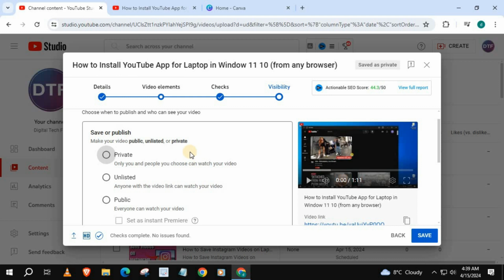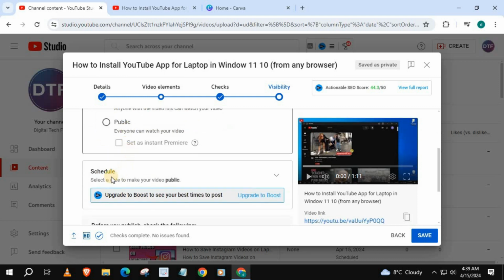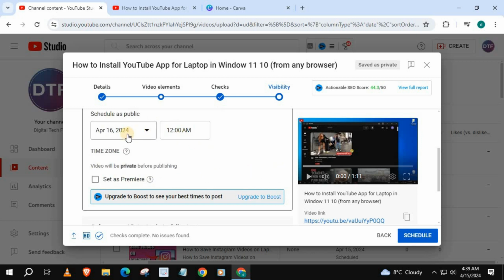How To Schedule YouTube Video Laptop/PC 2024